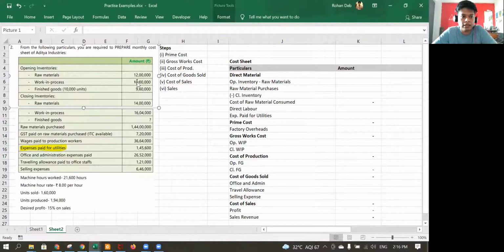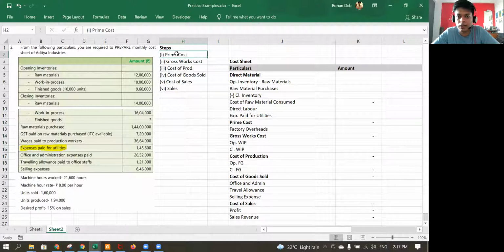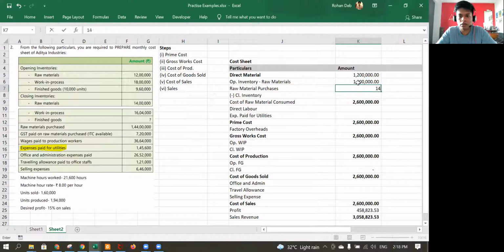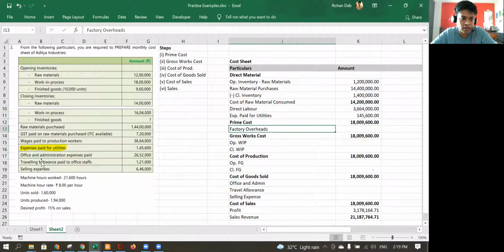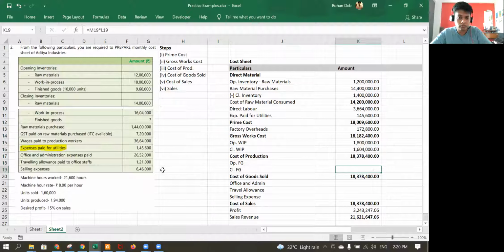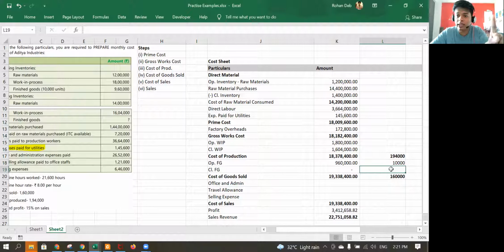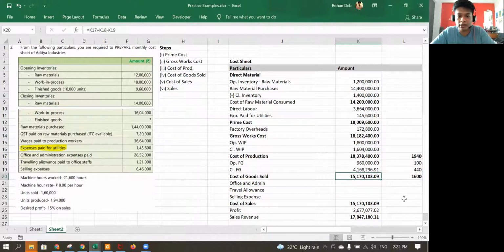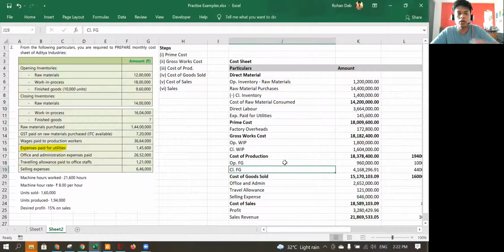Cost Sheet - Practical Example